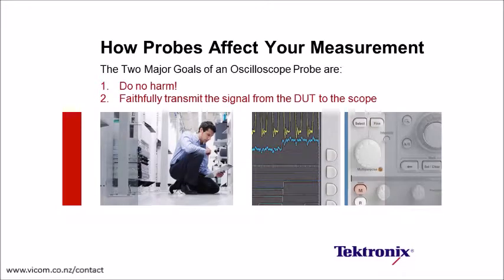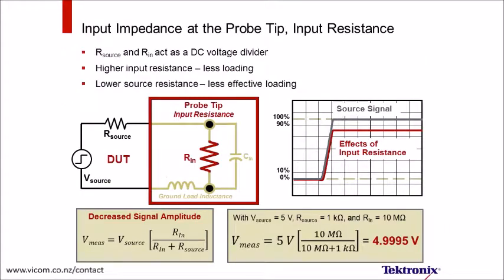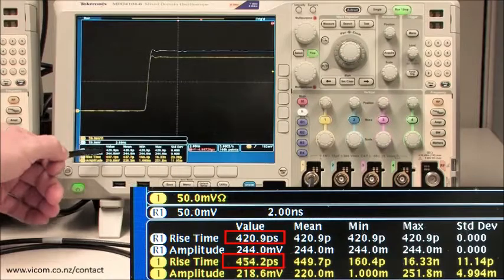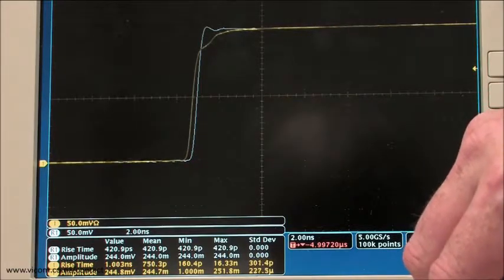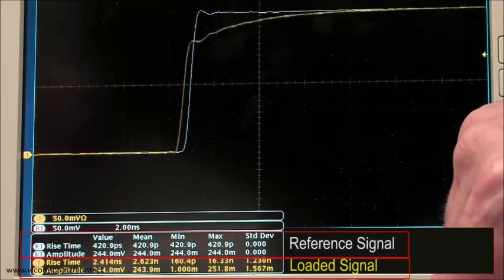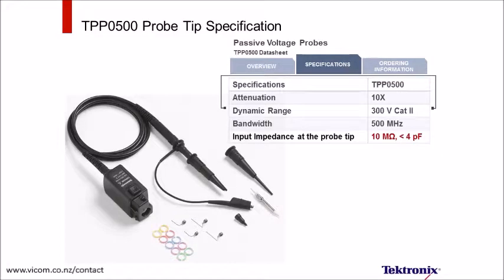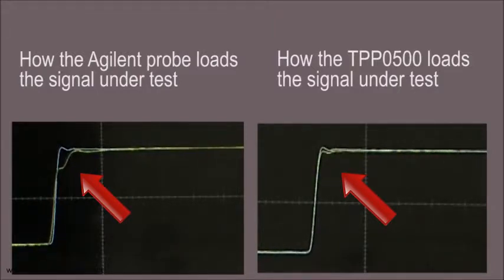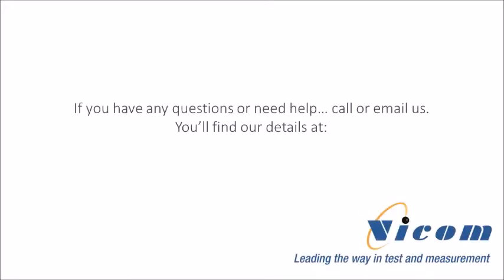Probe Loading Affects Your Measurement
Is your probe giving you accurate measurements? This eLearning video discusses how and why differences in scope probe technology affects your measurement.